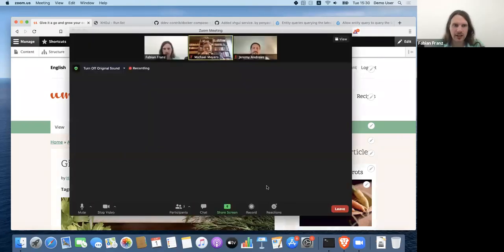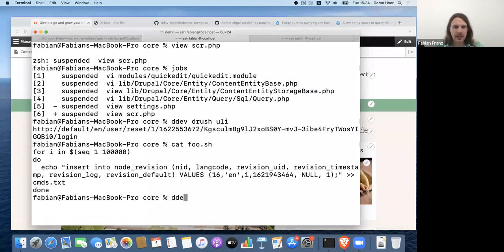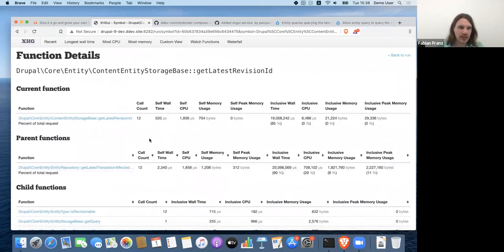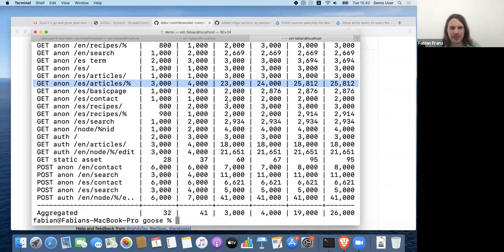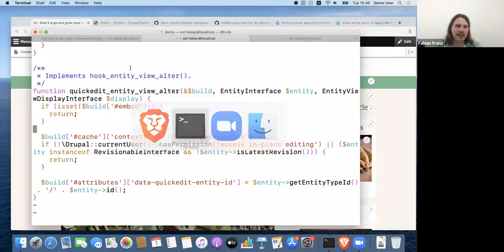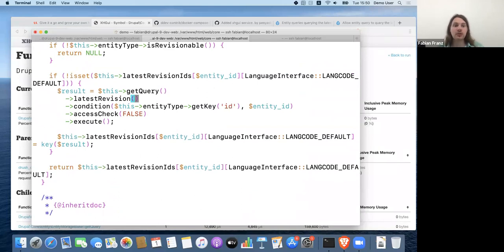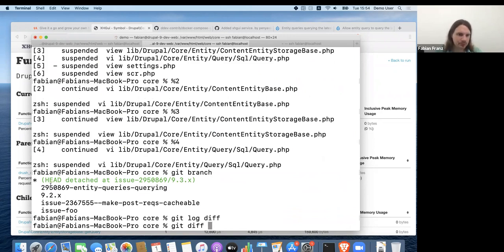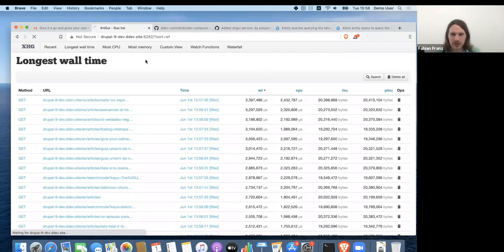Using the Goose load testing framework to troubleshoot Quick Edit - Tag1 Team Talk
In a previous Tag1 Team Talk, we discussed How to analyze Goose load testing results using New Relic. During testing, a bug was discovered! This team talk goes into detail about what the bug was, how they narrowed down the scope of the problem, and how to fix it.

In this test, Goose found a problem with Drupal’s Quick Edit feature. Quick Edit is a staple of content creators, enabling them to make changes directly in content, even if that content is wrapped in blocks or other Drupal layout features.

Once again, join Goose creator and CEO of Tag1 Consulting Jeremy Andrews, VP of Software Engineering and Goose contributor Fabian Franz, and Managing Director Michael Meyers as they dig into the results of a Goose Attack, and how this Goose test found something that other analyses did not.